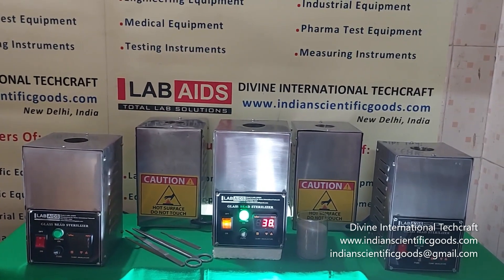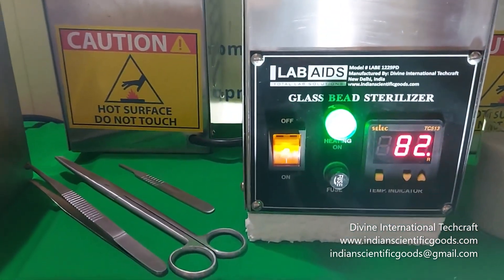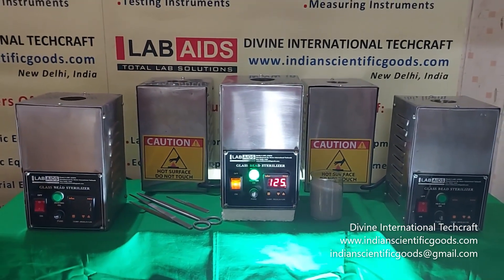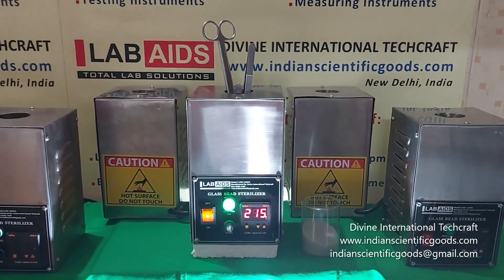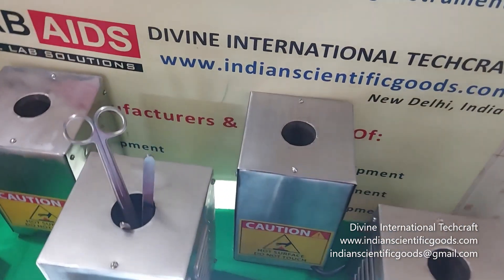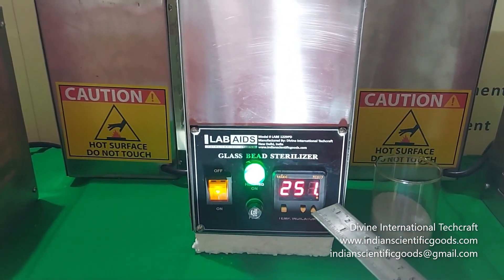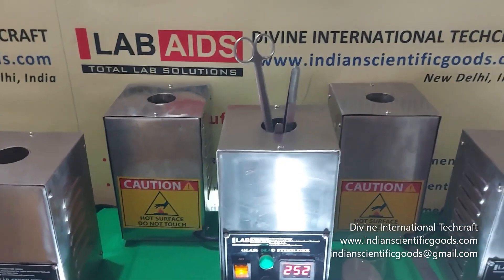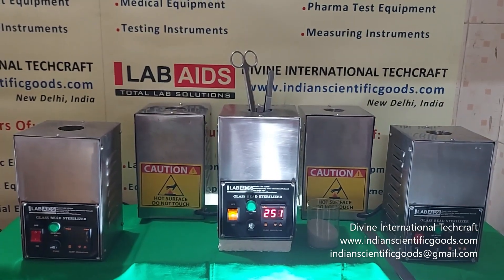Glass Bead Sterilizer / Steripot / Micro Bead Sterilizer for Dentists & Tissue Culture Scientists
for dry heat sterilization of small instruments like forceps, scissors, blade holders, scalpels, endodontic files, reamers, etc.

Manufactured By:
DIVINE INTERNATIONAL TECHCRAFT
5446, Plot No. 9, Upper Ground Floor,
Behind ICICI Bank, Basti Harphool Singh,
Sadar Thana Road, Delhi-110006 INDIA
 (M): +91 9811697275, (Tel): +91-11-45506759, 23519430, 23519431